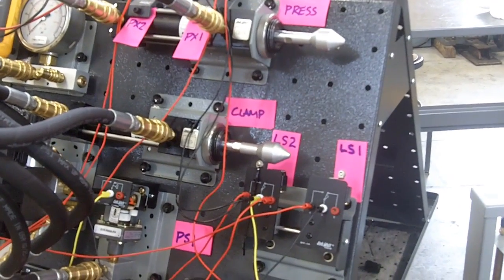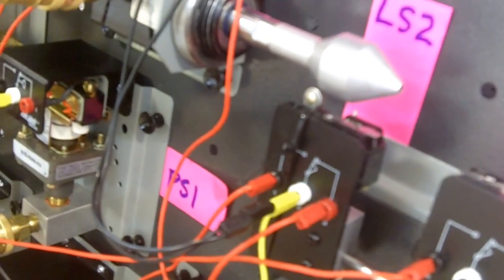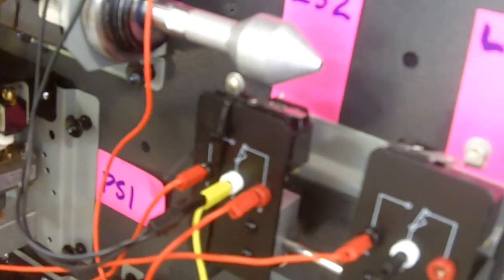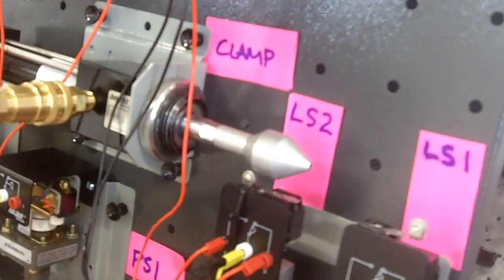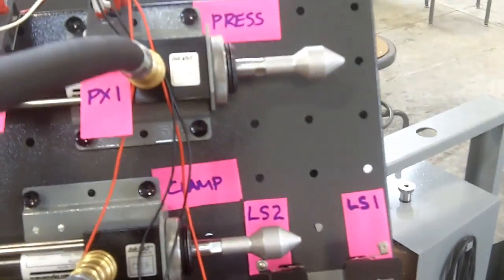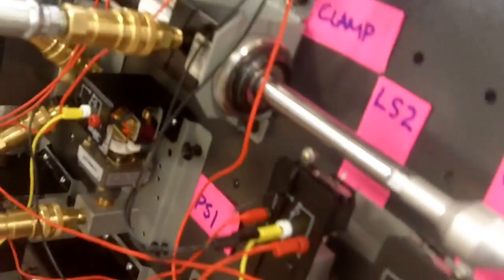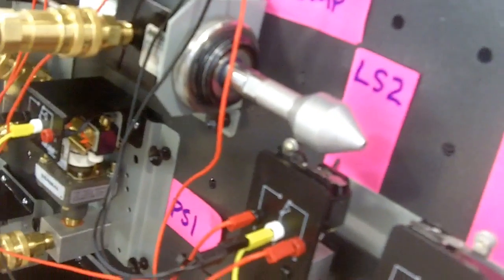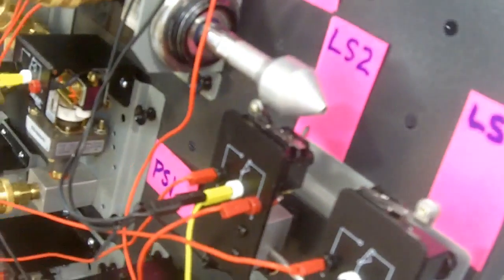Troubleshooting Elec Ctrl Hydrlc Sys 2 Stuck Limit Switch